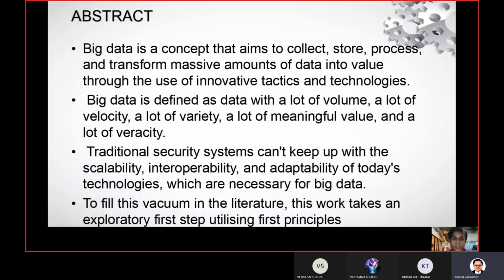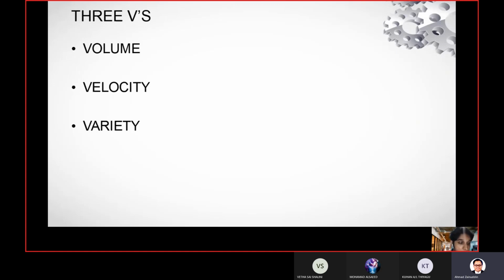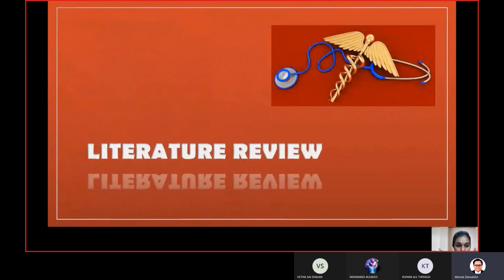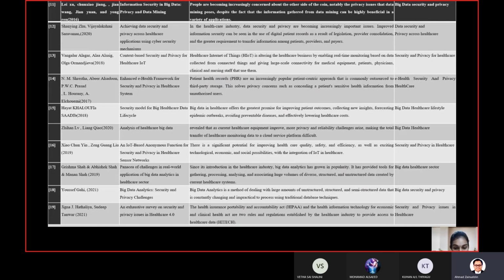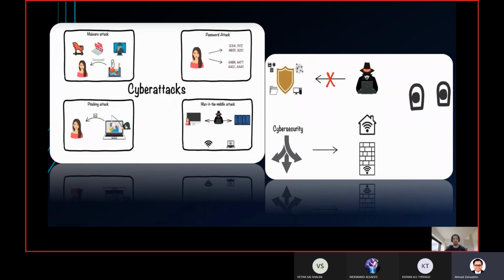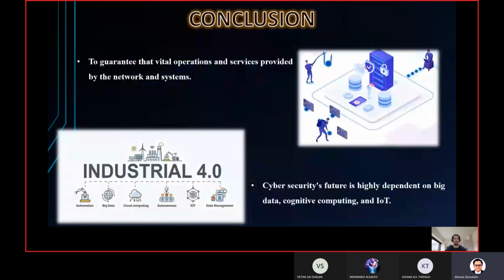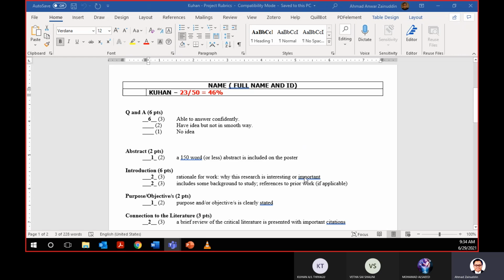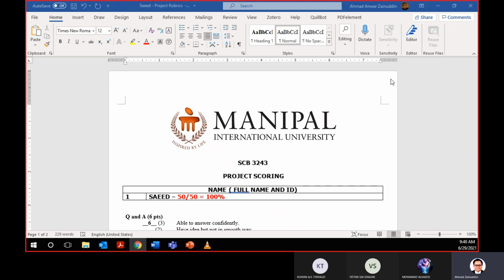MIU PROJECT PRESENTATION - BIG DATA- SEMESTER 2 (2020/2021)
1. KUHAN THIYAGU -  BIG DATA LIFE CYCLE: THREATS SECURITY AND MODEL

2. VETHA SAI SHALINI PATHAN - BIG DATA SECURITY AND PRIVACY IN HEALTHCARE

3.MOHAMED AL SAEED - CYBER SECURITY IN THE INDUSTRY 4.0 ERA